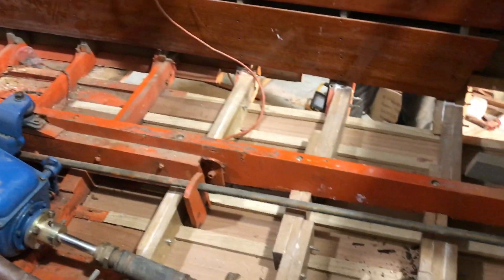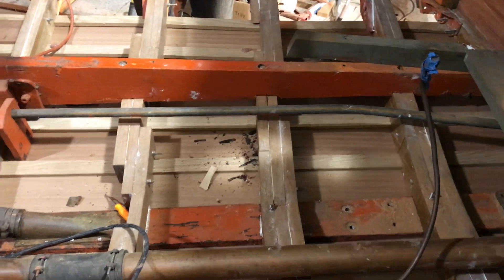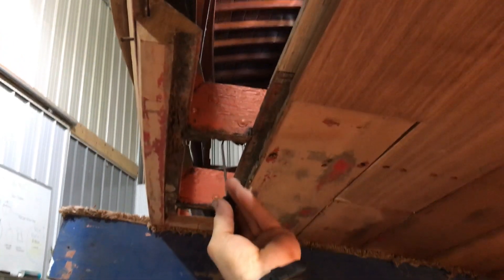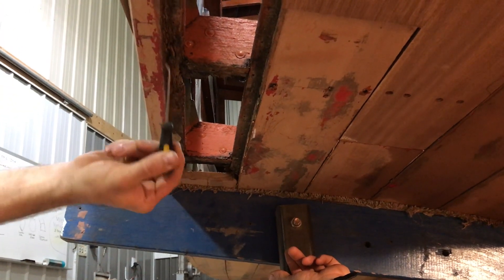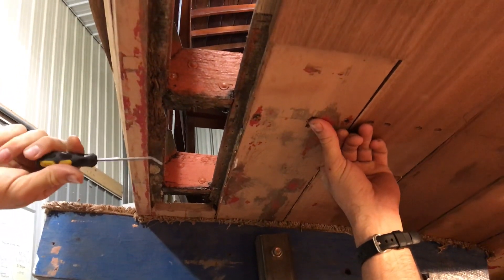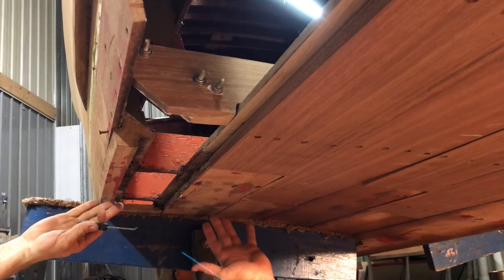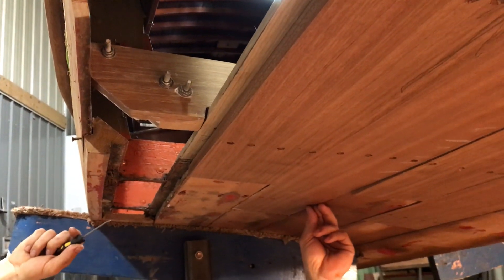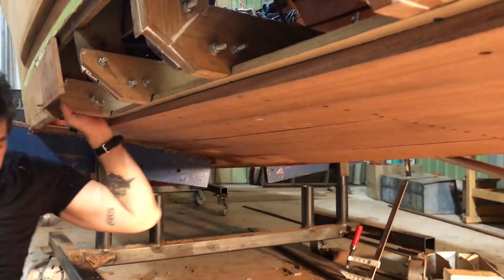Century Sedan Bottom Ultimatum